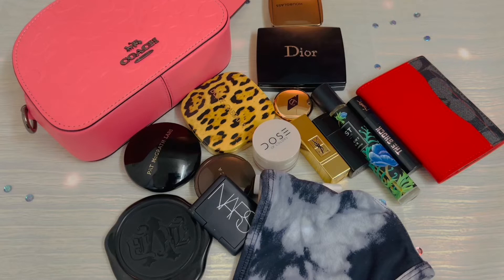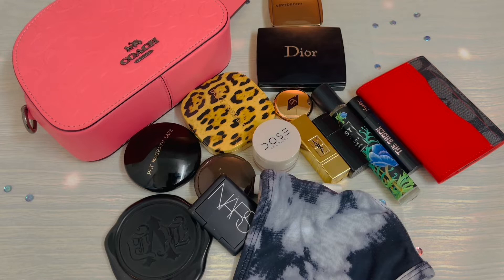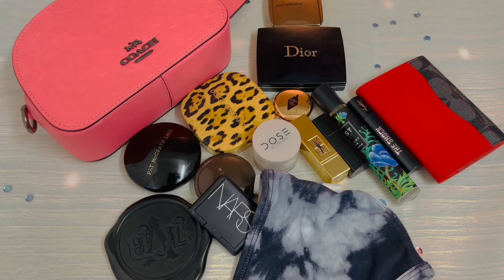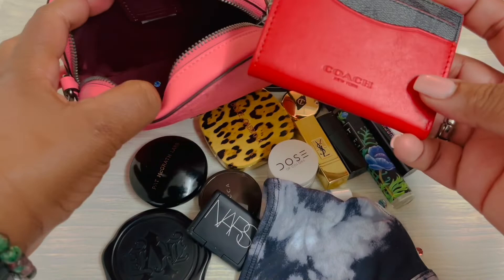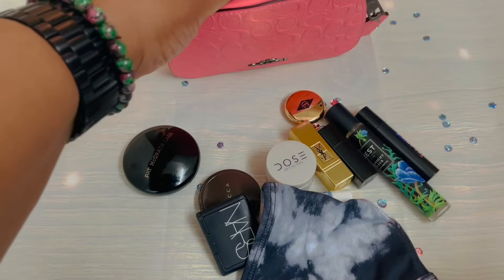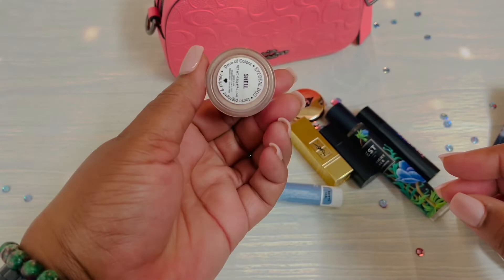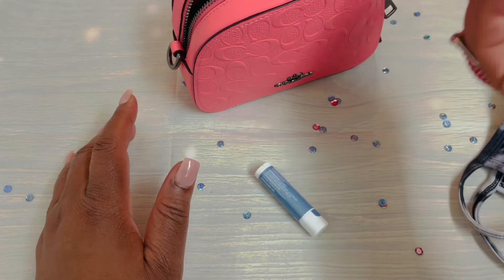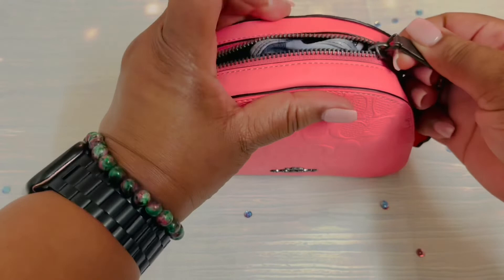Coach Mini Serena Crossbody | What Fits in My Bag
The Coach Mini Serena Crossbody | What Fits in My Bag demonstrates the number of things that fits in the Coach Mini Serena Crossbody. Although a mini bag the Coach Mini Serena Crossbody that holds a lot more than you think. I put this Coach Bag to the test by filling it with makeup items and the Coach Mini Serena Crossbody did not disappoint. If you are looking for a mini crossbody, check out the Coach Outlet online site and pick up the Coach Mini Serena Crossbody. It's perfect for Summer.

Coach Mini Serena Crossbody Time Stamps
00:00 Intro
01:03 Coach Mini Serena Crossbody
01:04 What Fits in My Bag

Coach Mini Serena Crossbody Product Details
Signature smooth calf leather and smooth calf leather
6 1/2" (L) x 4 3/4" (H) x 2" (W)

Camera: Canon 80 D
Lighting: GVM RGB LED Video Lighting KIt
Microphone: Movo VXR10 Universal Video Microphone
Editing: iMovie